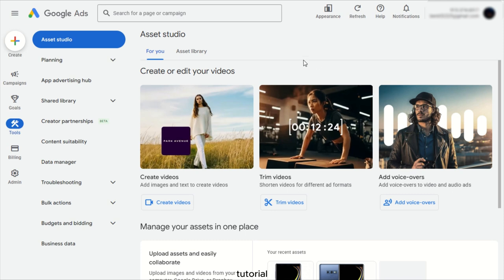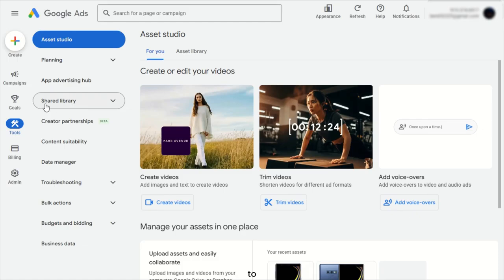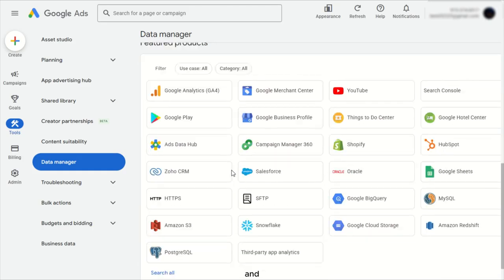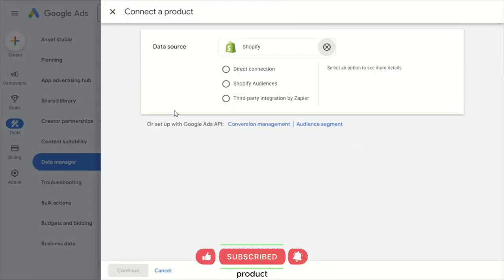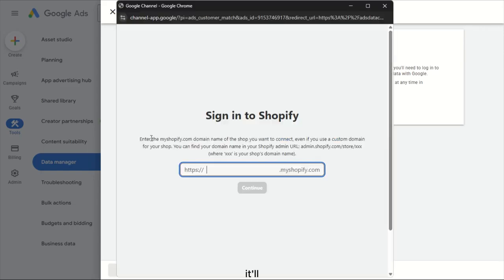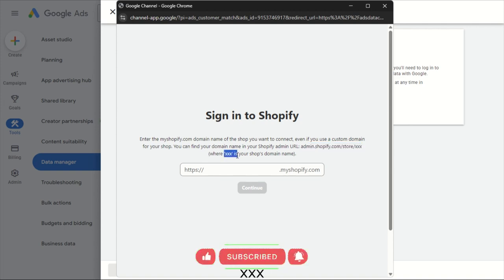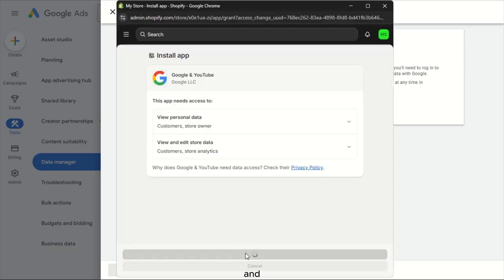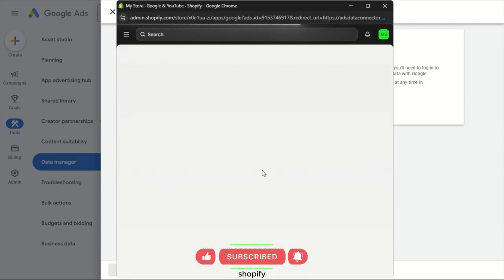How to Connect Shopify to Google Ads (Step by Step)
If your Shopify store isn’t connected to Google Ads, you’re flying blind. In this tutorial, you’ll learn how to connect Shopify to Google Ads so you can track conversions, run Shopping ads, and scale profitably.

You’ll learn:
– How to link Shopify with Google Ads correctly
– How to install the Google & YouTube sales channel
– How to enable conversion tracking
– How to sync products for Shopping ads
– Common setup mistakes that break tracking

This guide is ideal for Shopify store owners and marketers who want accurate tracking and better-performing ads.